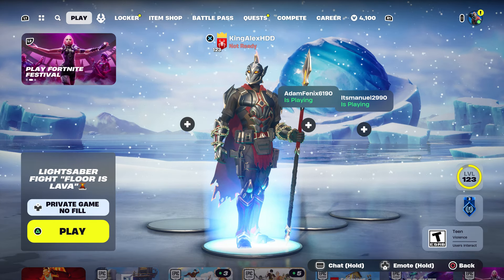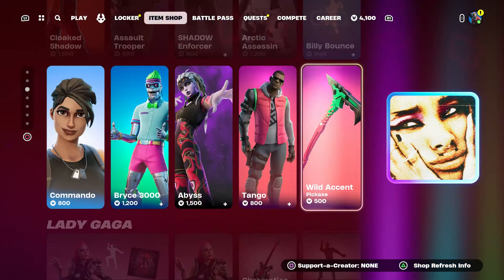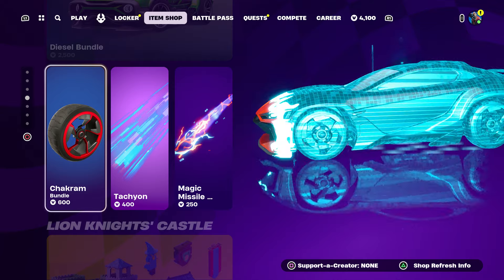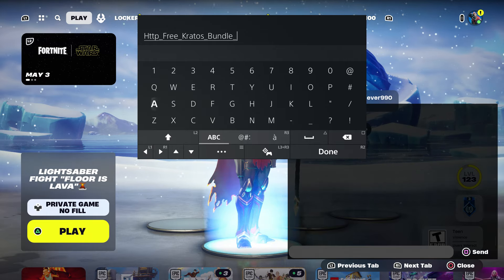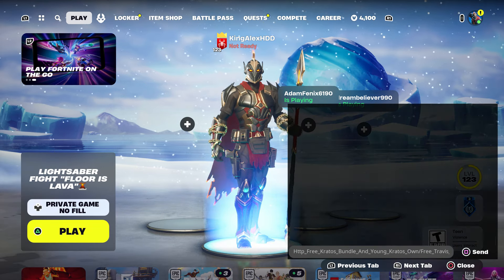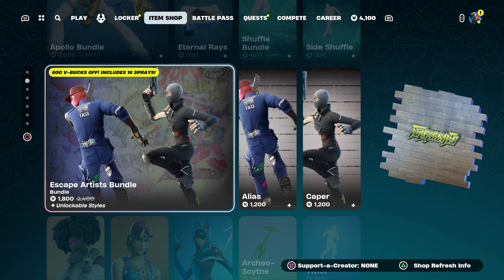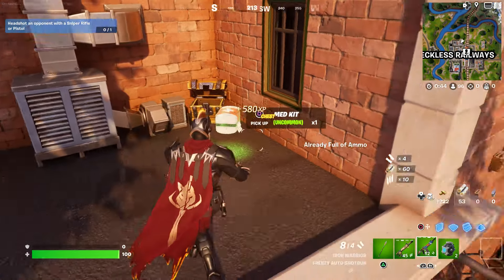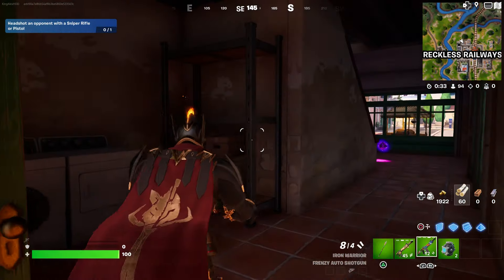LEVIATHAN AXE PICKAXE RETURN RELEASE DATE ITEM SHOP in Fortnite 2024!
How To Get Leviathan Axe Pickaxe NOW FREE In Fortnite! (FREE Leviathan Axe Harvesting Tool)

What’s up guys in this Fortnite battle royale video in March 2024 on ps4 Xbox one Xbox series x pc Nintendo Switch and & Mobile iOS & Android in Fortnite Chapter 5 season 1 Leviathan Axe Pickaxe will be cool and Fortnite in Fortnite Leviathan Axe Pickaxe of Battle royale and Fortnite Season 1 Fortnite has Season 1 as part of Chapter 5 Battle pass and New Leviathan Axe Pickaxe And Leviathan Axe Harvesting Tool Fortnite with Leviathan Axe Harvesting Tool Fortnite and Leviathan Axe Harvesting Tool Fortnite Pickaxe as if Fortnite Leviathan Axe Harvesting Tool and Fortnite Leviathan Axe Harvesting Tool has Fortnite Leviathan Axe Harvesting Tool and How to get Leviathan Axe Harvesting Tool in Fortnite is easy in Chapter 5 Leviathan Axe Harvesting Tool And Leviathan Axe Pickaxe is easy and Leviathan Axe Pickaxe Fortnite is Fortnite & Leviathan Axe Pickaxe challenges Leviathan Axe Pickaxe challenge and Leviathan Axe Pickaxe is done and Leviathan Axe Pickaxe Fortnite Leviathan Axe Pickaxe will be cool Edit styles. Hopefully you guys enjoyed this video! Unlock secret skin update event live Fortnite item shop maybe!